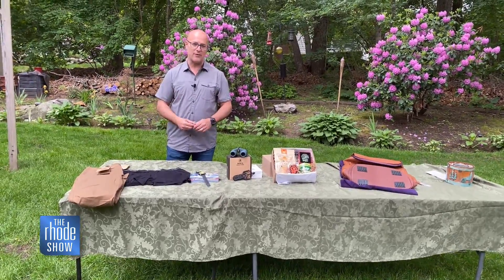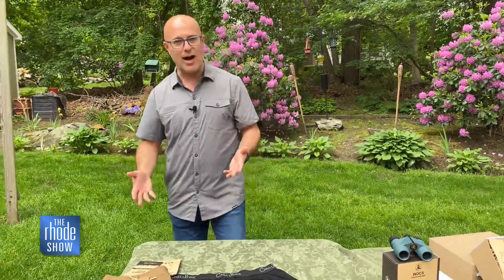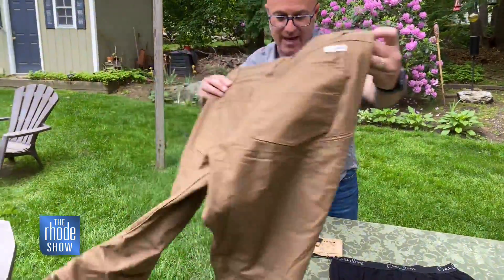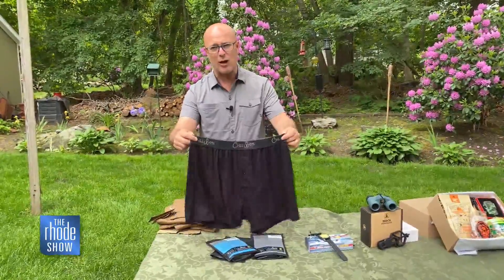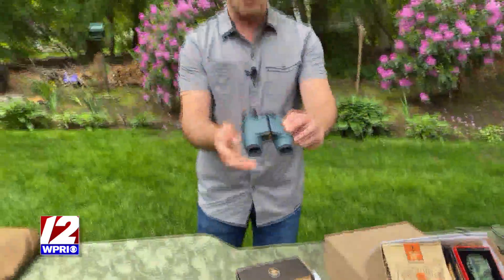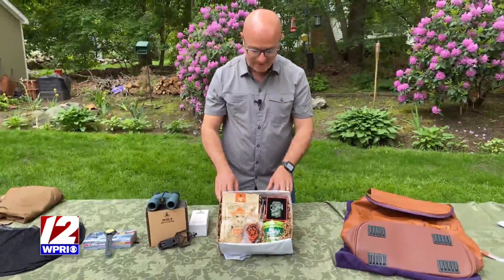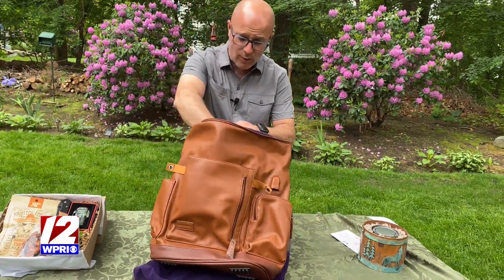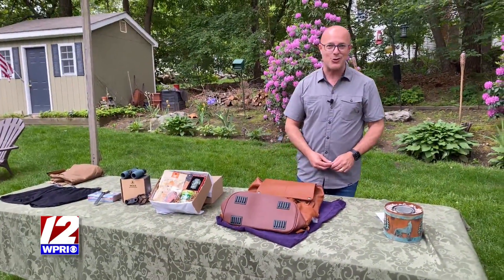What are you getting dad for Father's Day?